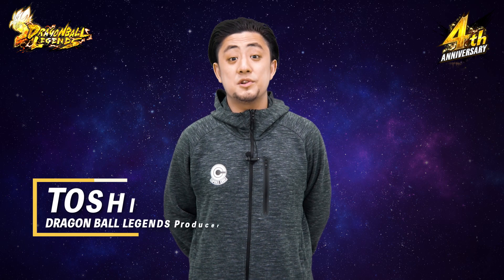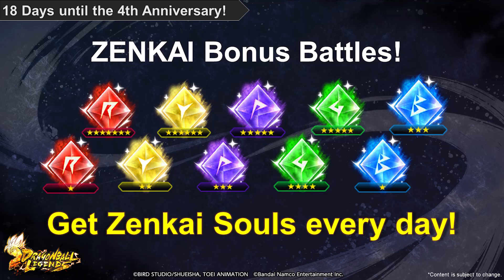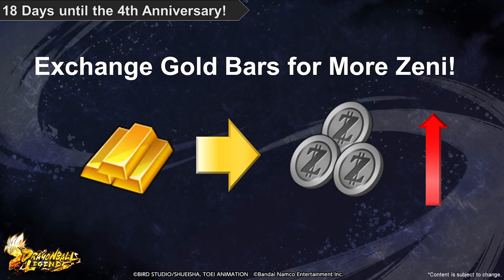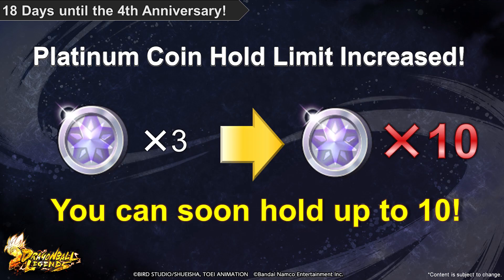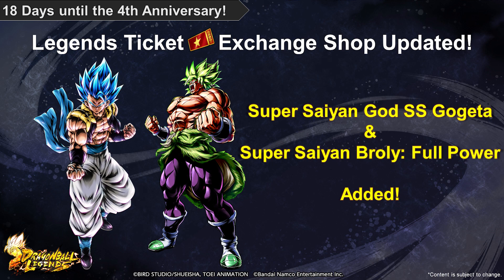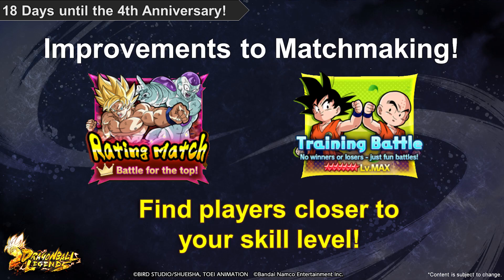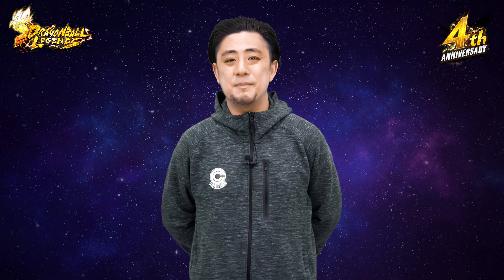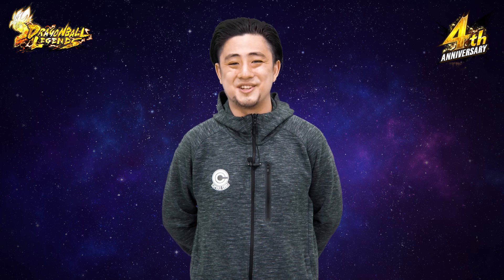DRAGON BALL LEGENDS New Update Information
A bunch of new info on the updates coming to Legends ahead of the 4th anniversary has just been revealed!
Check the video to learn more!

*YouTube offers English, French, German, Chinese, and Korean subtitles.
*For further details, please check the notices that will be posted in the in-game News at a later date.